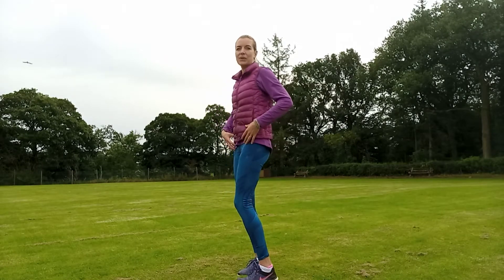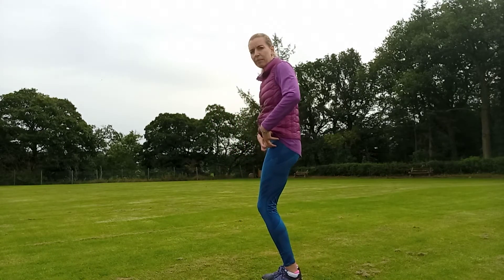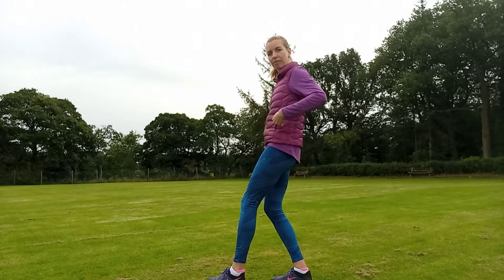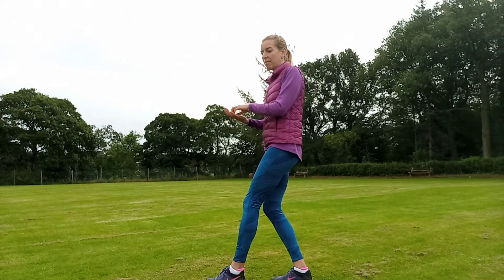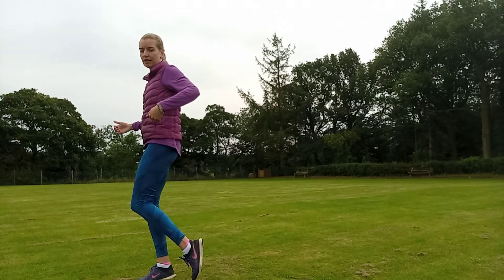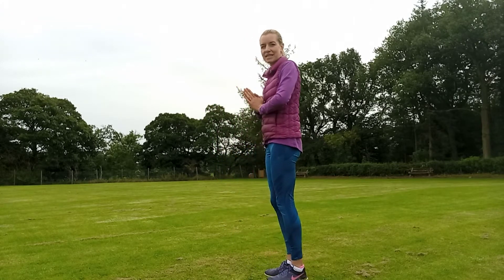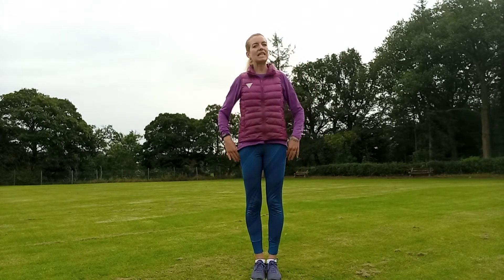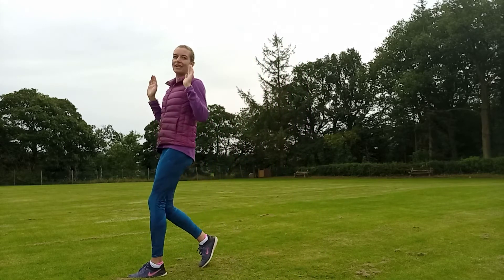5 Simple Steps to Running GRACE-fully